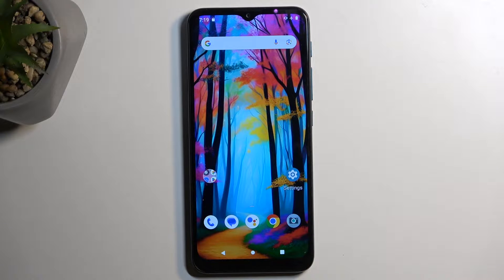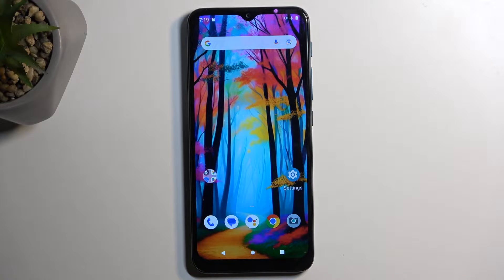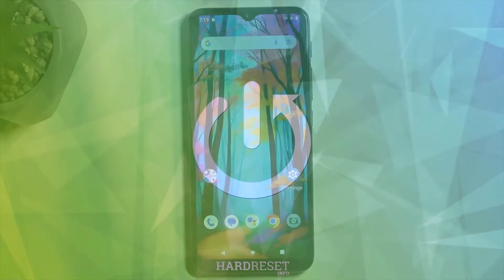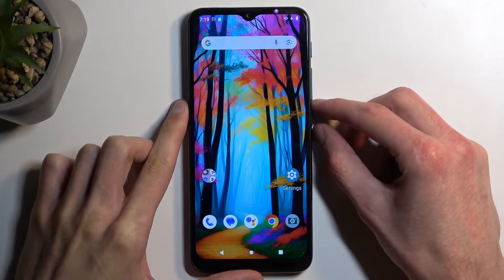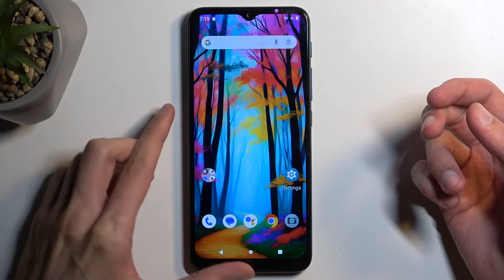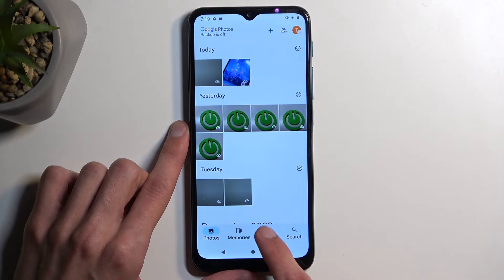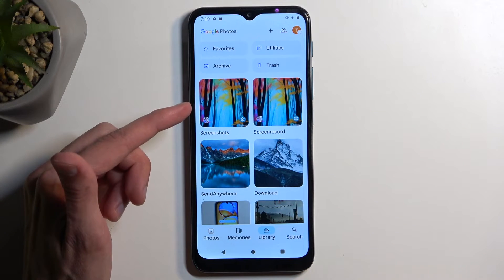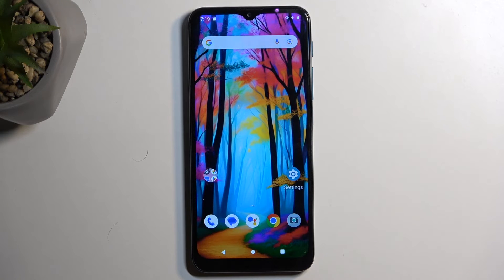How to Take Screenshot on MOTOROLA Moto G9 Play?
Find out more:
This tutorial provides step-by-step instructions on how to take a screenshot on the MOTOROLA Moto G9 Play. Screenshots are useful for capturing and sharing information displayed on the device's screen, such as important messages, images, or app content. Knowing how to take a screenshot can be handy for various purposes, including troubleshooting, sharing information with others, or saving important details for later reference. This tutorial covers different methods for taking screenshots on the Moto G9 Play, including using hardware buttons and the device's built-in screenshot feature.

Why would someone want to take a screenshot on their MOTOROLA Moto G9 Play?
What are the different methods available for taking screenshots on the Moto G9 Play?
Can screenshots be taken of any content displayed on the Moto G9 Play's screen?
Is there a limit to the number of screenshots that can be taken on the Moto G9 Play?
Are there any settings or configurations that need to be adjusted before taking a screenshot on the Moto G9 Play?